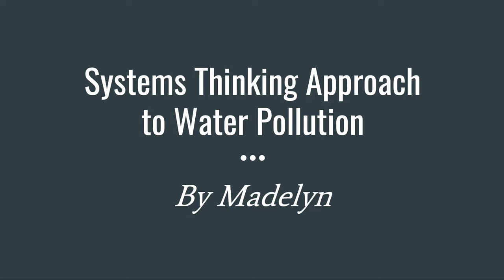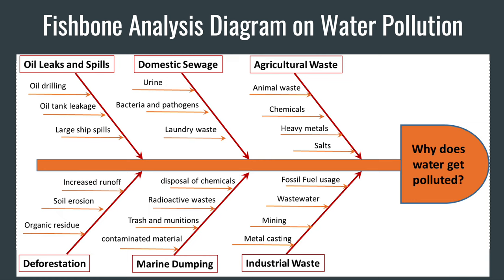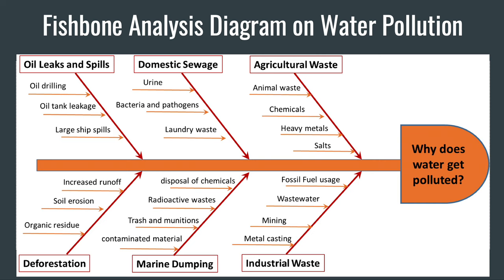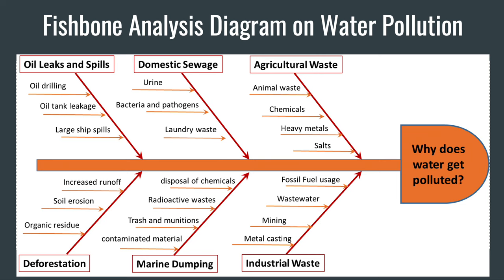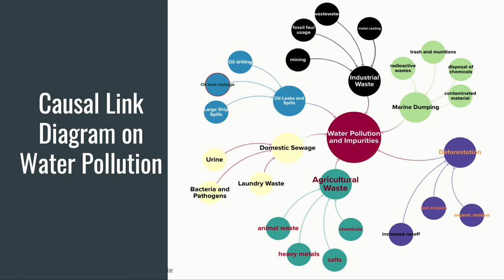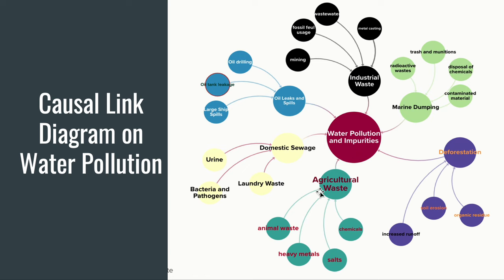MADELYN - SYSTEMS THINKING APPROACH